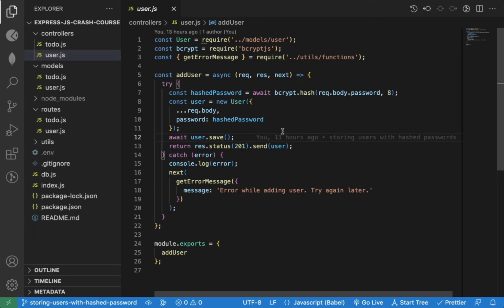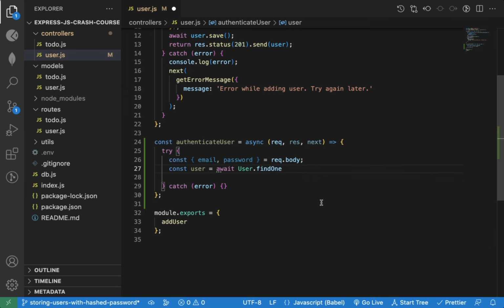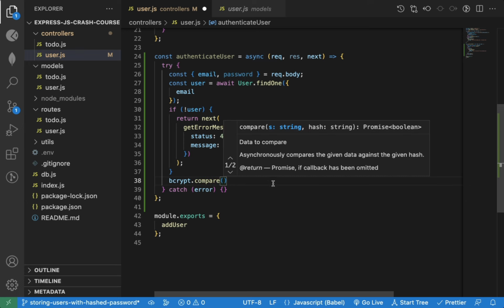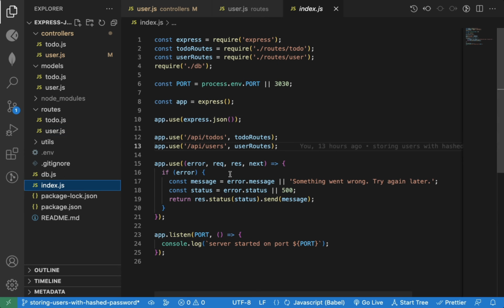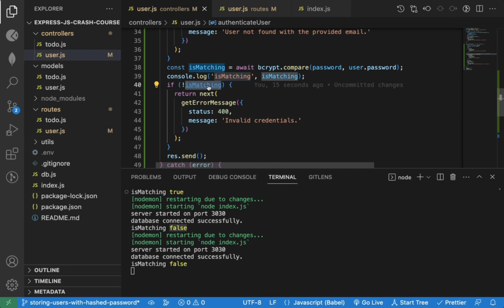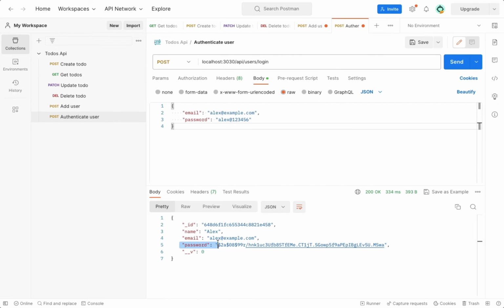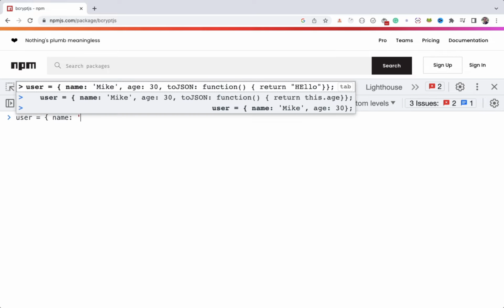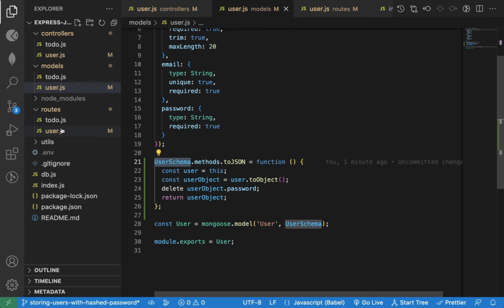How to Authenticate Users In MongoDB - Part 12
In this part of the Express JS crash course, you will learn:

✅ How to authenticate user with email and password
✅ How to avoid sending back extra information in the API response.

Tags 🔖

Node.js | Express.js | Express | Node | MongoDB | Mongo | Authentication | javascript | REST API